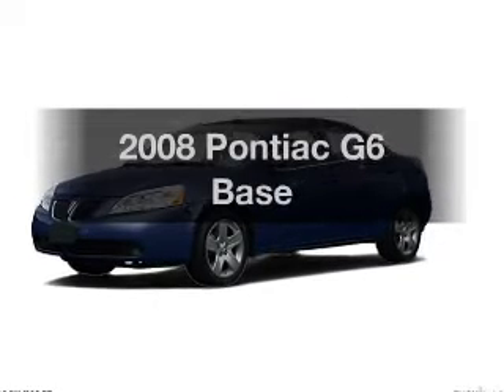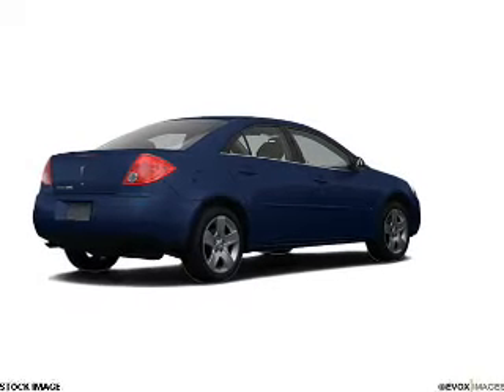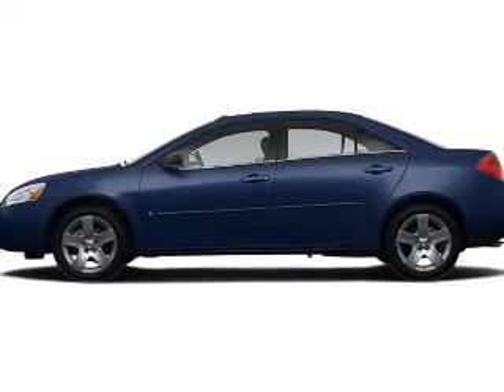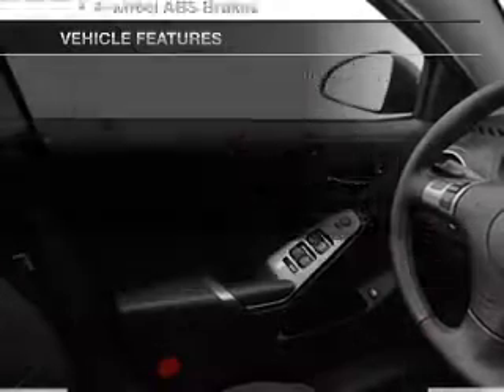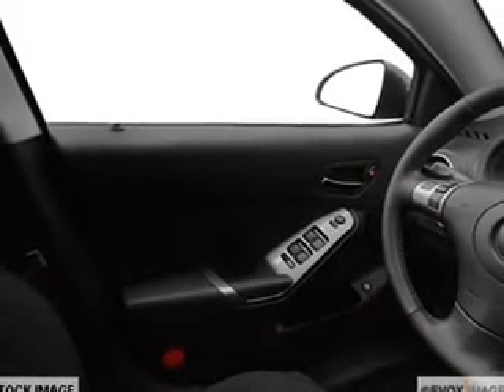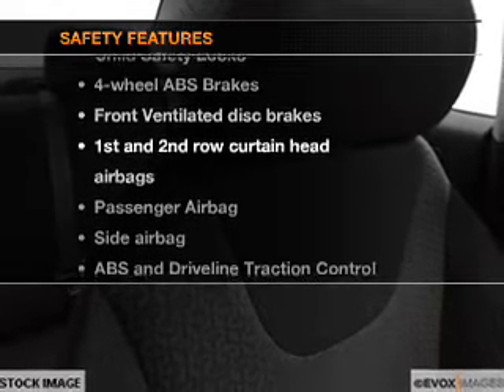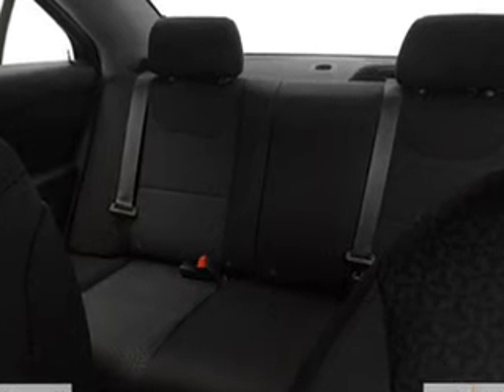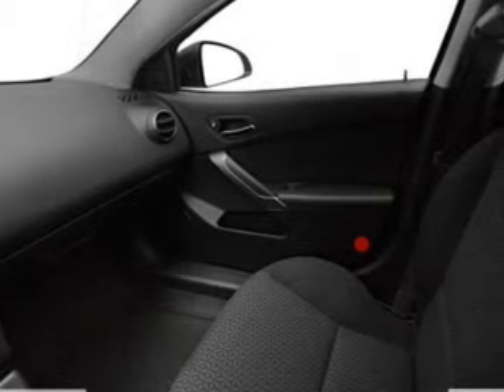2008 Pontiac G6 - Jefferson City MO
Year: 2008
Make: Pontiac
Model: G6
Trim: Base
Engine: 2.4 liter inline 4 cylinder 16 valve
Transmission: 4-Speed Automatic
Color: Blue
Mileage: 50342
Address:
2033 Christy Dr